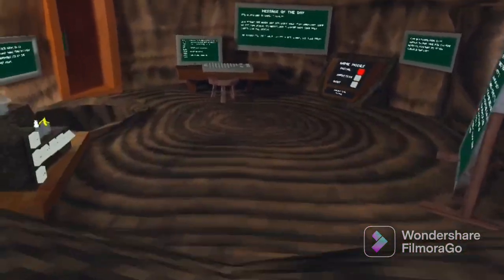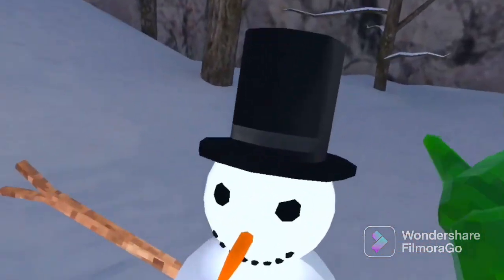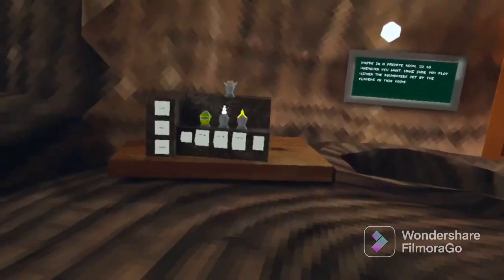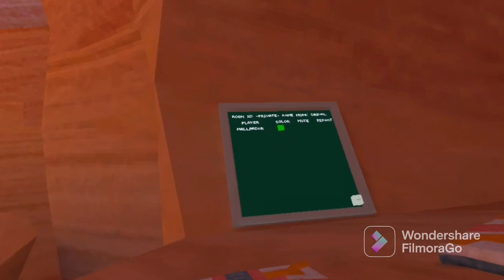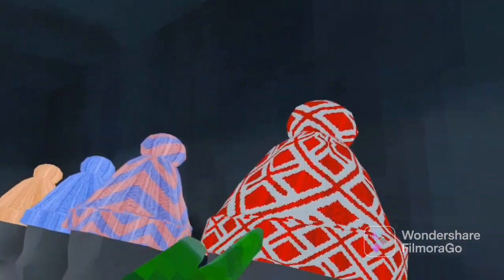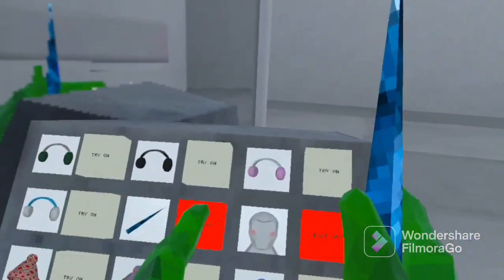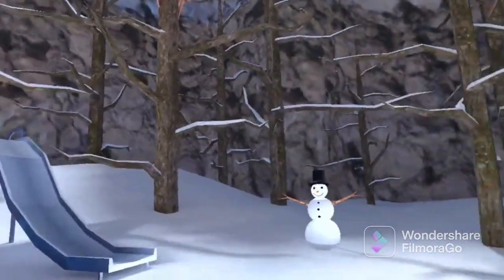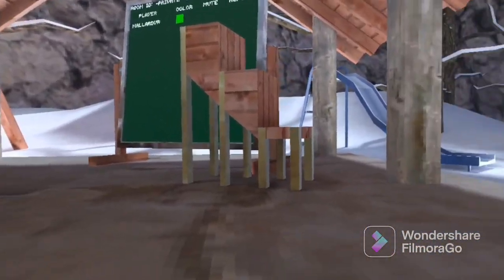the winter update Gorilla Tag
the winter update has arrived!!! with new cosmetics and other stuff it was a great update